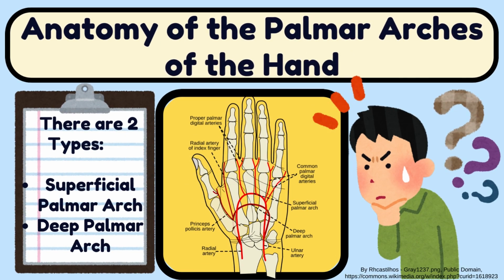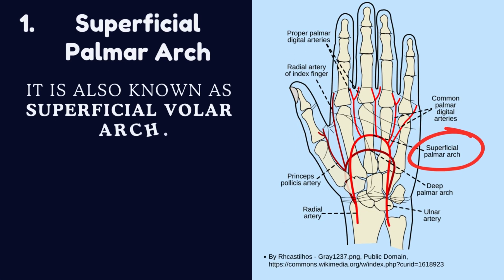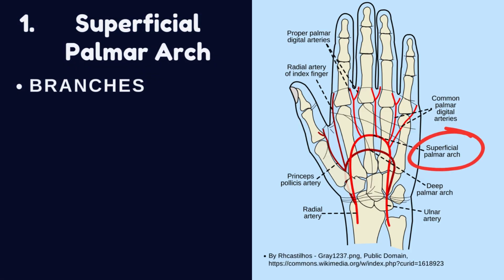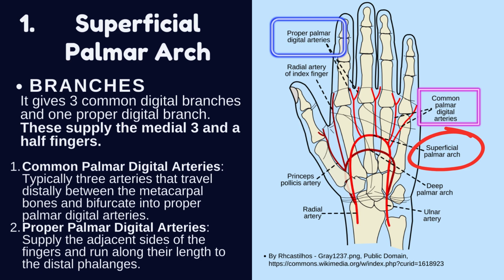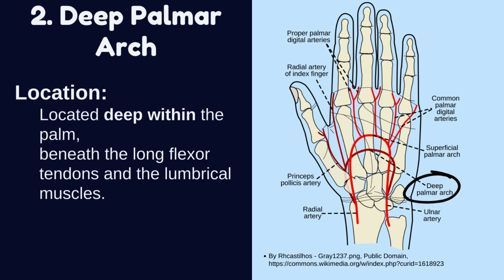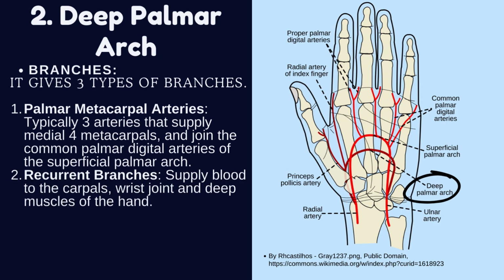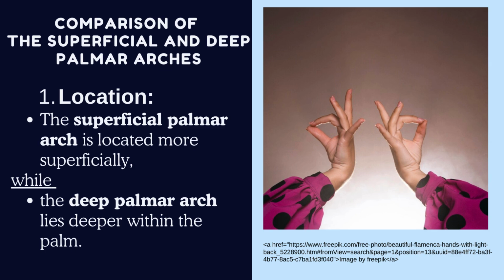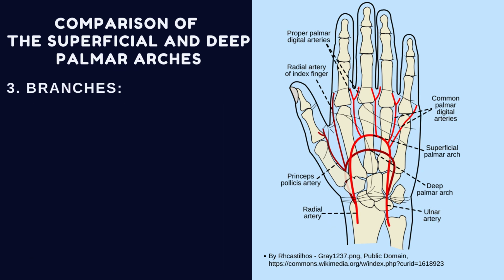Palmar Arches of the Hand | Superficial palmar arch and Deep palmar arch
Anatomy of Palmar Arches of the Hand: Superficial and Deep Comparison

In this video, we provide a comprehensive guide to the anatomy of the palmar arches of the hand, focusing on both the superficial and deep palmar arches and their differences.
In this video, we cover:

Introduction to Palmar Arches: Overview of the importance of the palmar arches in the hand's blood supply.
Superficial Palmar Arch: Detailed explanation of the origin, course, and branches of the superficial palmar arch.
Deep Palmar Arch: In-depth look at the origin, course, and branches of the deep palmar arch.
Comparison of Superficial and Deep Palmar Arches: Highlighting the key differences and functional roles of each arch.

Understanding the anatomy of the palmar arches is essential for anyone studying human anatomy or pursuing a career in healthcare. This video provides essential insights into these critical structures and their clinical importance.

Let's learn about the palmar arches of the hand together.